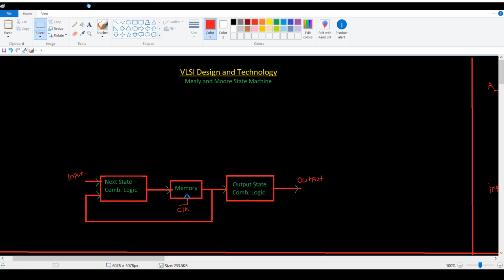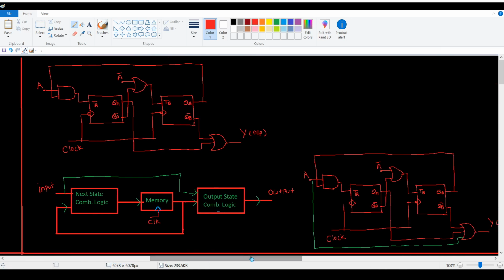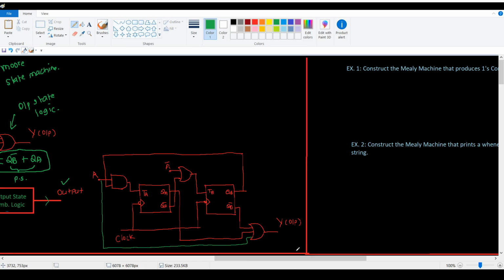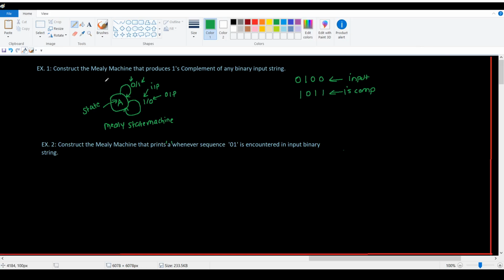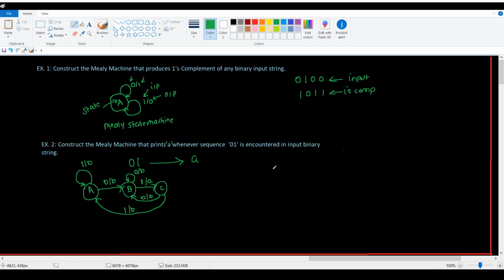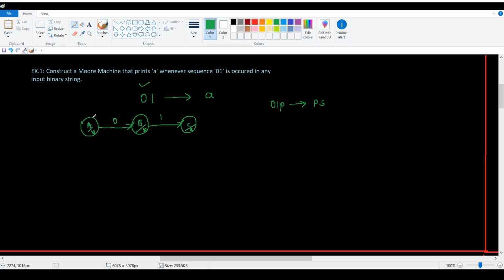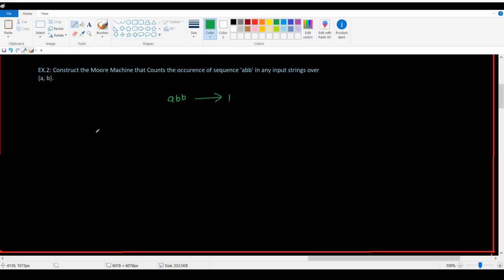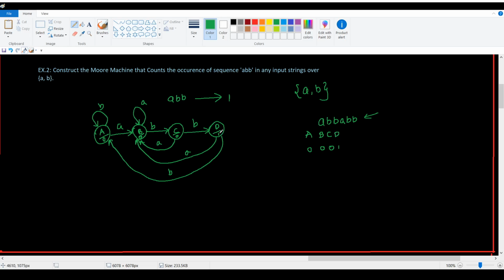Finite State Machine || Moore Machine || Mealy Machine || VLSI Design and Technology